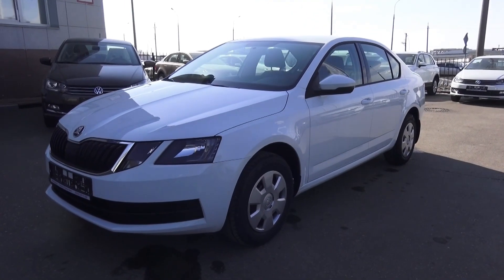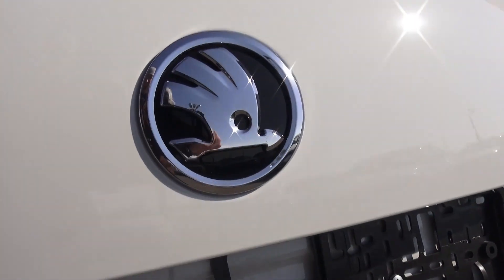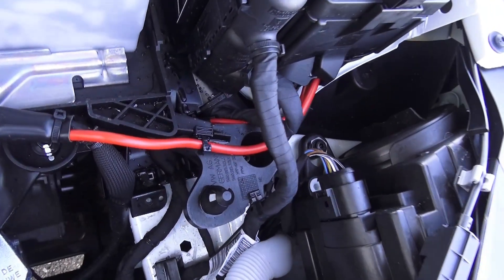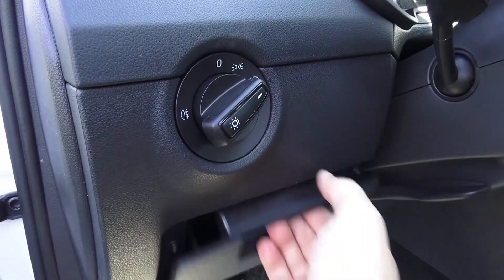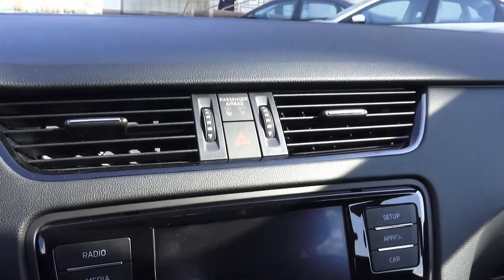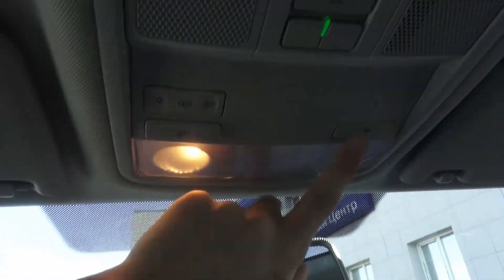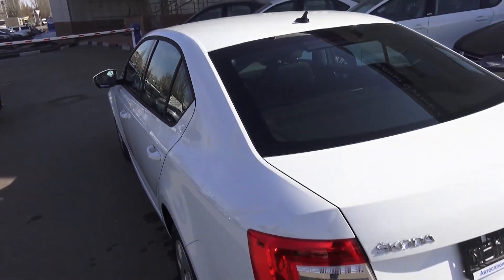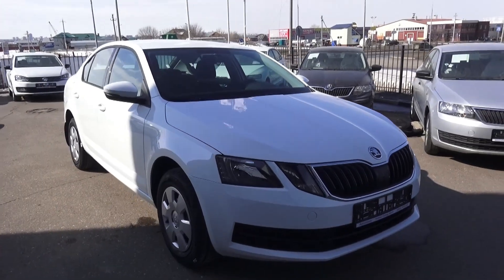2017 Škoda Octavia 1.6 MPI MT Active. Start Up, Engine, and In Depth Tour.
2017 Škoda Octavia 1.6 MPI MT Active. Start Up, Engine, and In Depth Tour.